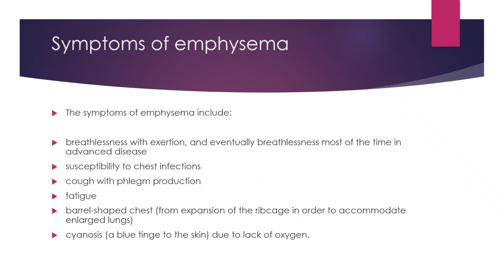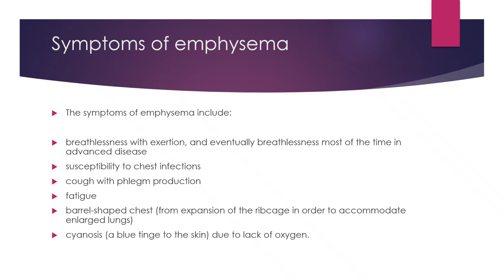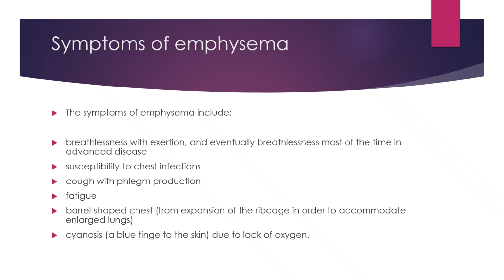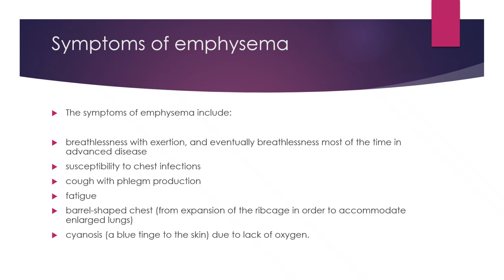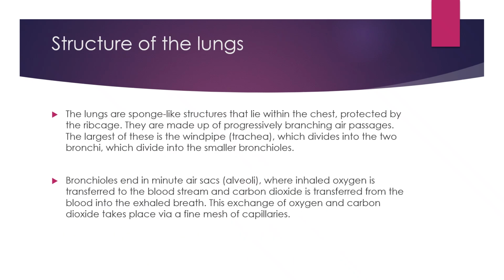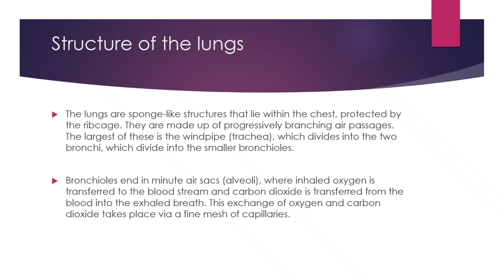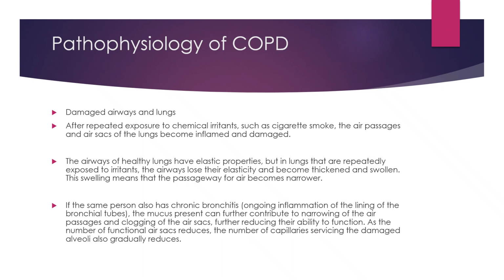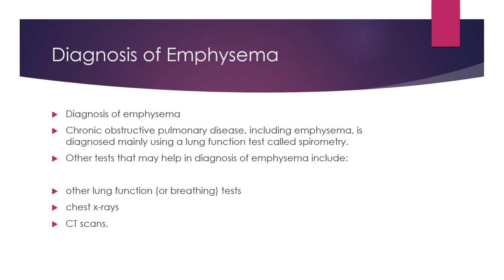A young man presenting with Chest pain and breathlessness : Case Based Discussion Part 6